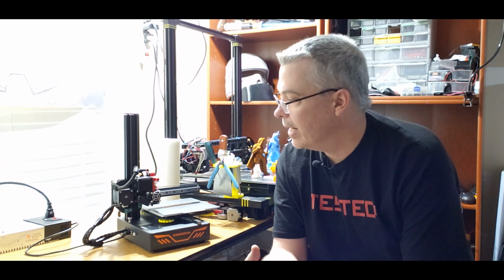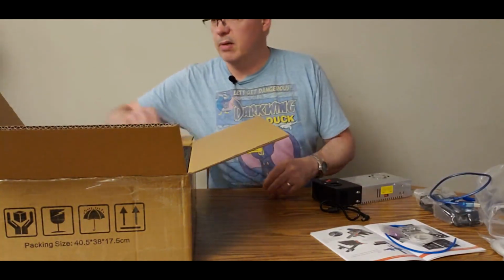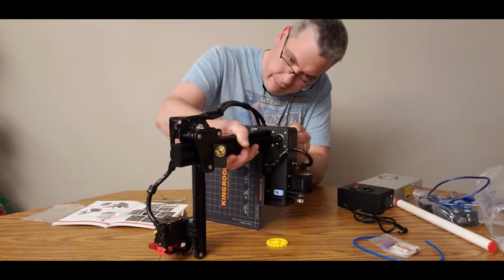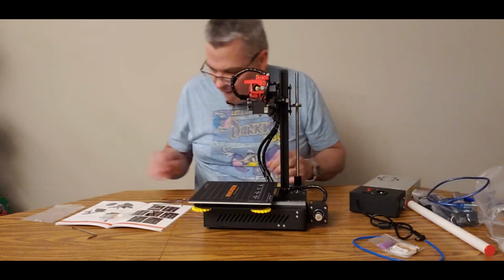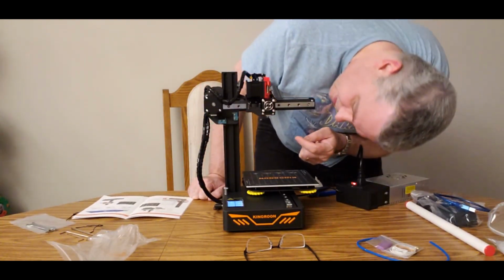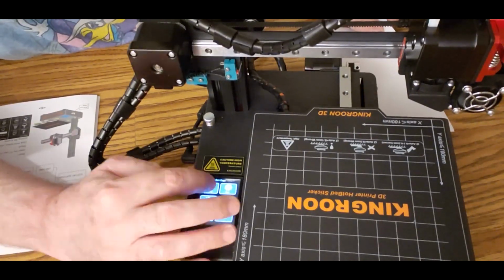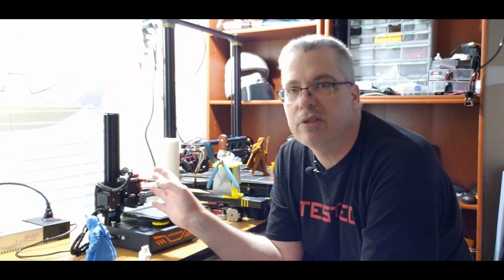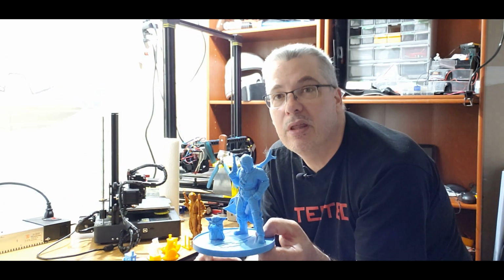Kingroon KP3S Unboxing and Review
Bought a KP3S off Amazon a few weeks ago. Here is my initial thoughts.

The Slicer I use:
Prusa Slicer
My Printers:
Elegoo Mars
Prusa Mk3S MMU2s
AnyCubic Chiron
Tronxy XY2 Pro